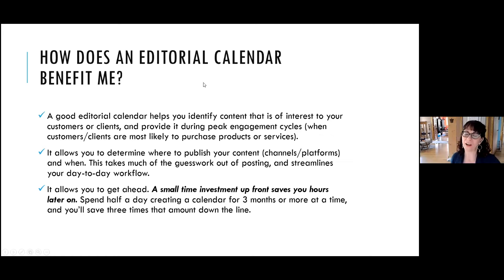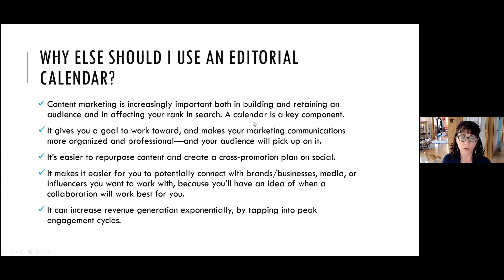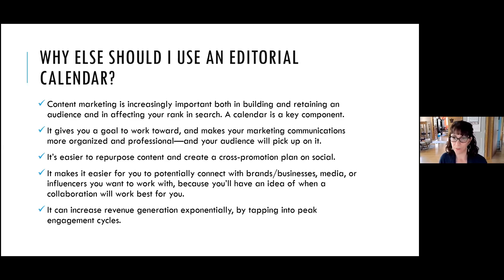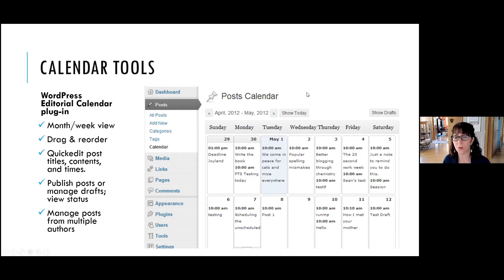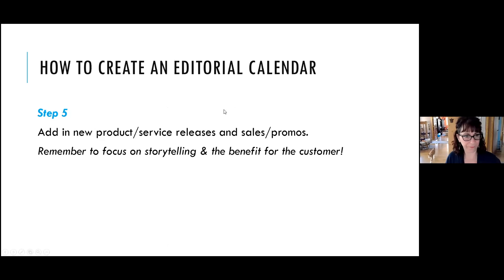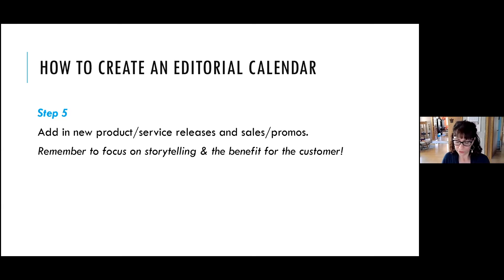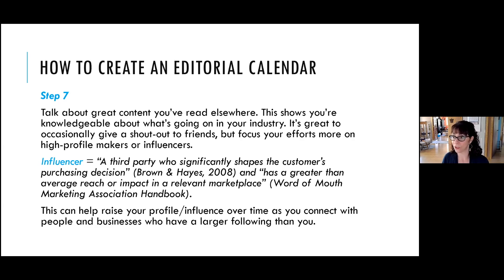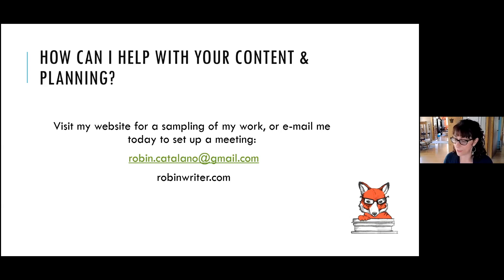Spring Seminar: What is an editorial calendar?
Taking the confusion out of prepping and planning content for social media with Robin Catalano.